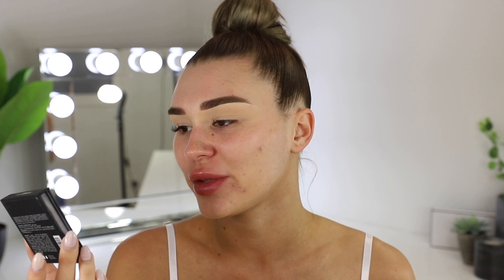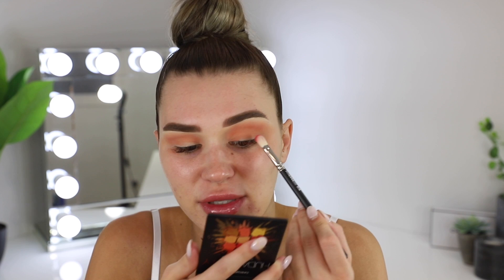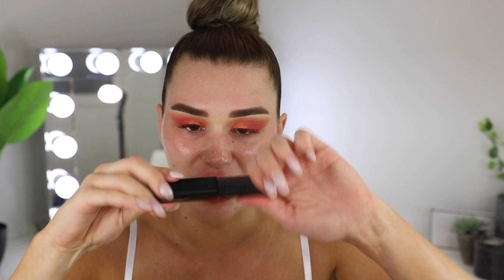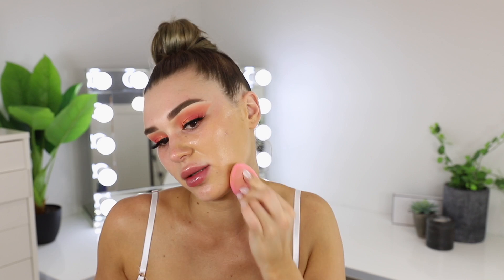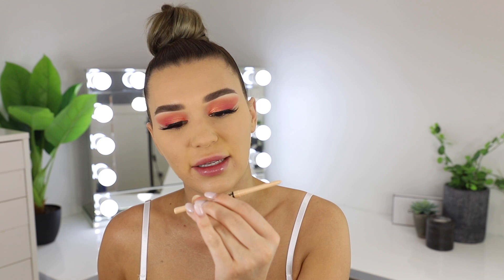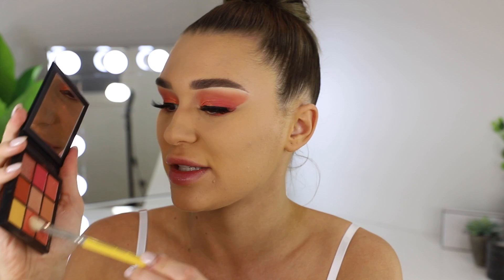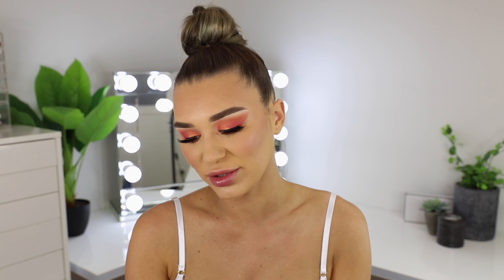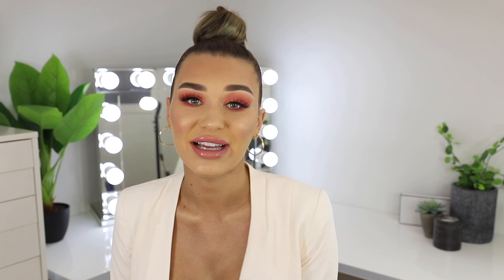Chit Chat GRWM - TRYING NEW MAKEUP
Kashani Grimmond
QLD Australia